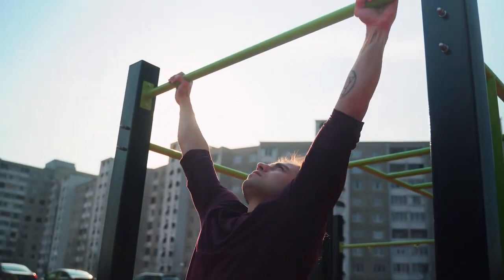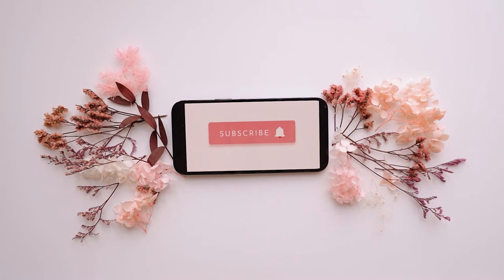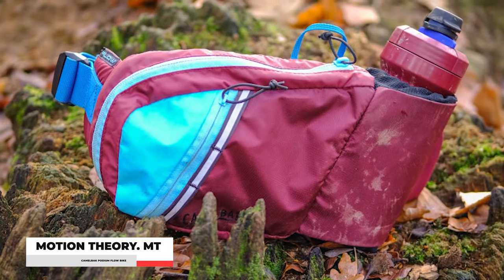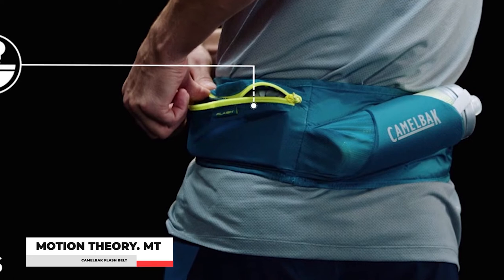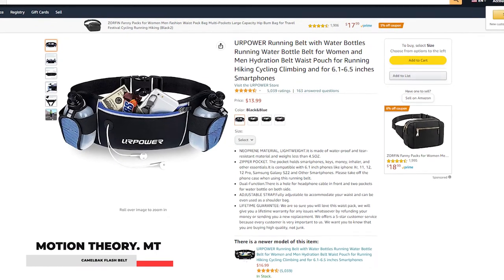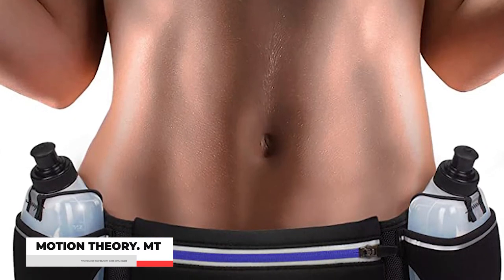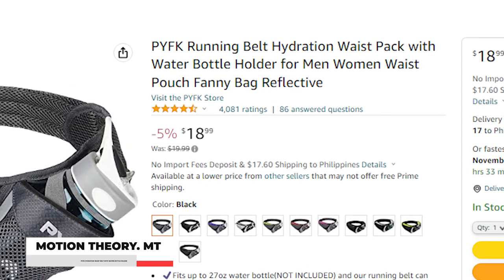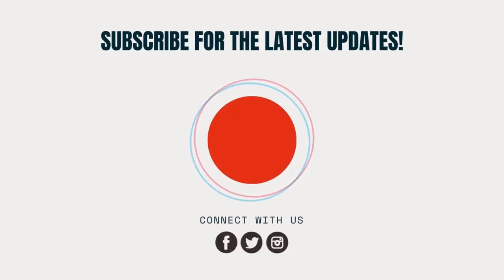Top 5 Best Running Hydration Waist Packs! (Hydration Waist Pack Review 2022)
Striving to provide the BEST reviews online to help you make wise buying decisions! Today we are reviewing the top 5 best running hydration waist packs! Check out our hydration waist pack review 2022 to see which one you like best!

👇 Want to buy Hydration Waist Pack?👇

5. CamelBak Podium Flow Bike Hydration Belt

4. CamelBak Flash Belt 17oz

3. URPOWER Running Belt

[Budget Find]
2. PYFK Running Belt Hydration Waist Pack

[Our Pick]
1. WATERFLY Fanny Pack Waist Bag

We hope you enjoy the Hydration Waist Pack Review!